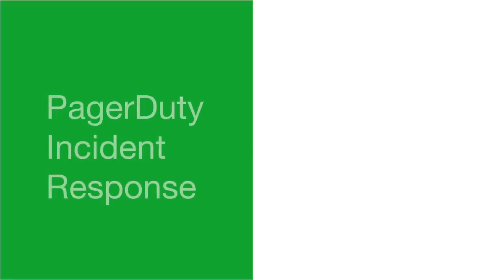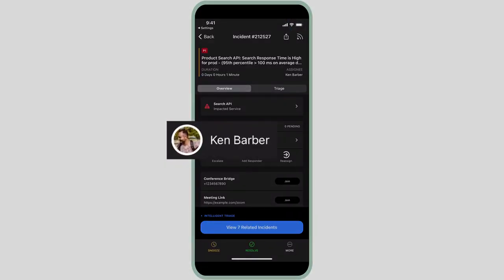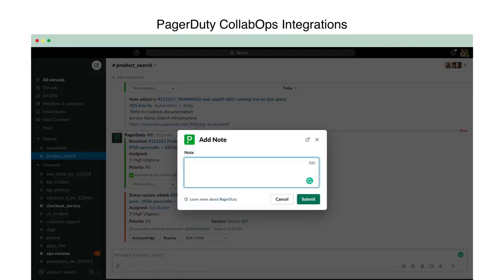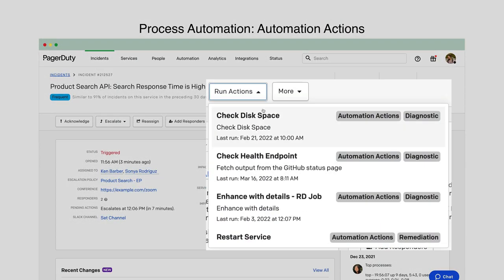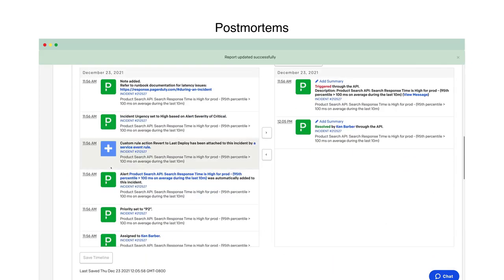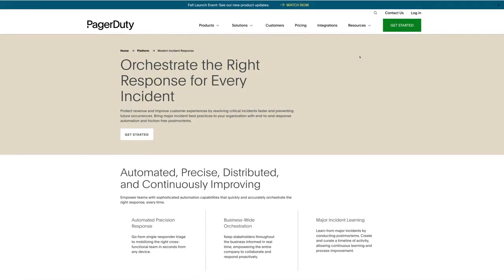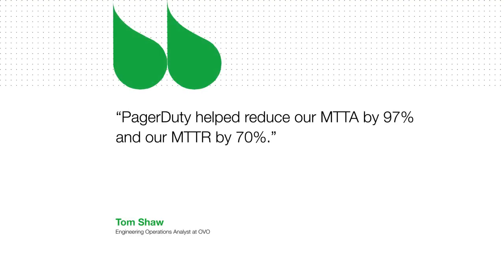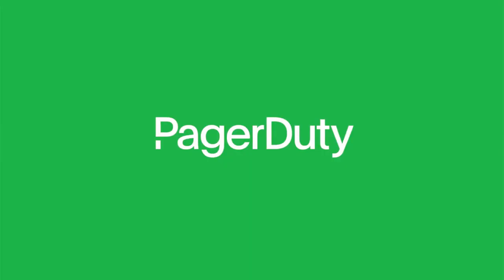Incident Response in less than 2 minutes by PagerDuty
Orchestrate the right response for every incident. See how PagerDuty can help your team respond to incidents better in under 120 seconds with features like Automated Actions, postmortems, analytics, and key integrations with collaboration and ITSM tools.

0:00 - Introduction
0:18 - What does PagerDuty do during an incident
0:35 - How PagerDuty integrates with your tools
0:50 - Use Rundeck automation to triage and automatically resolve incidents
1:00 - Learn from incidents with postmortems and analytics
1:20 - Conclusion